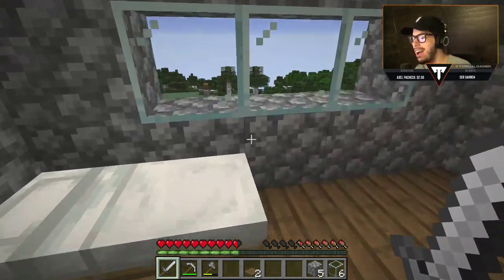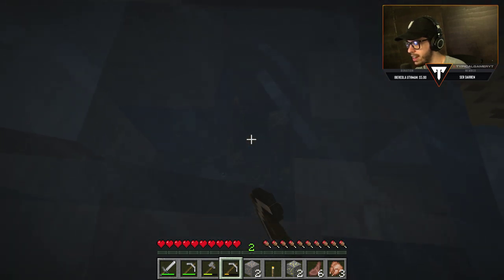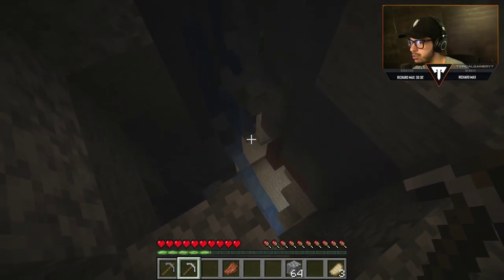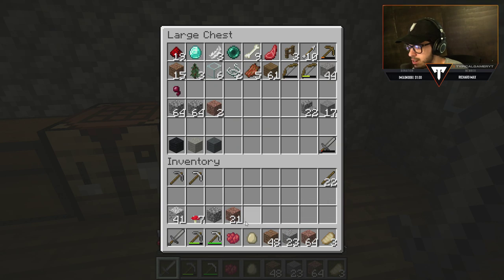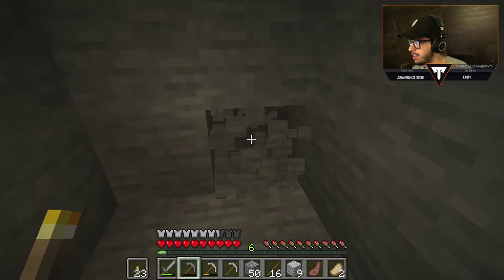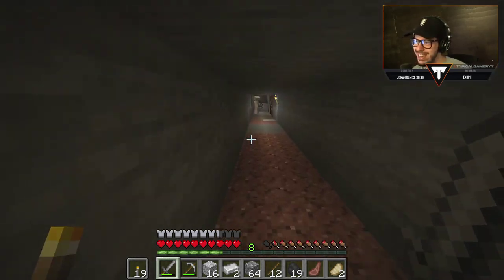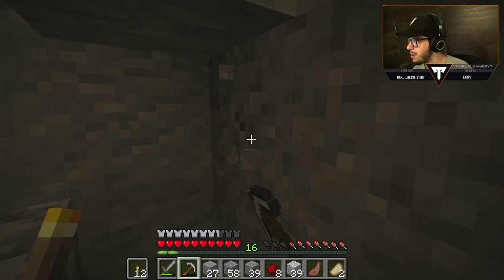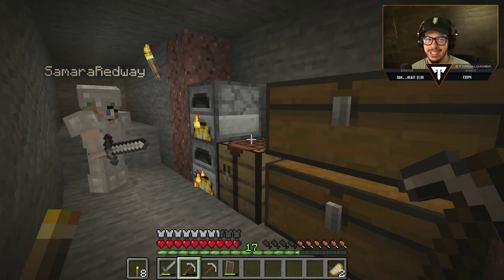EXPLORING THE WORLD! MINECRAFT w/ MY GIRLFRIEND! (Minecraft #2)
Today we're continuing our Minecraft survival series and exploring the world!
► New Typical x Champion Backpack!